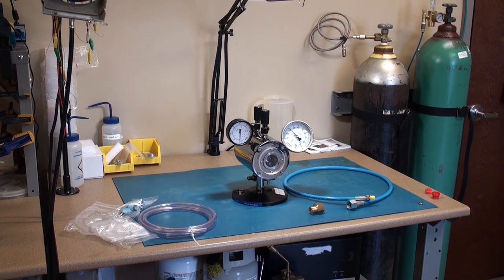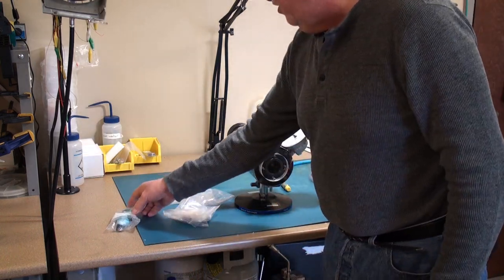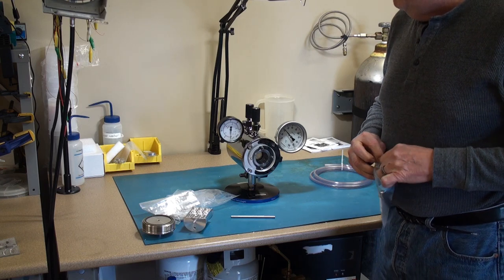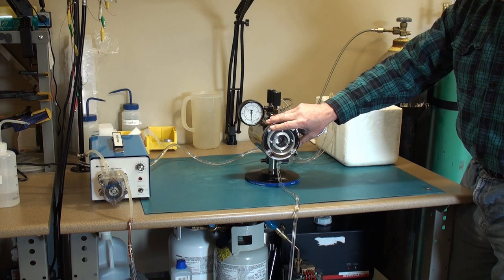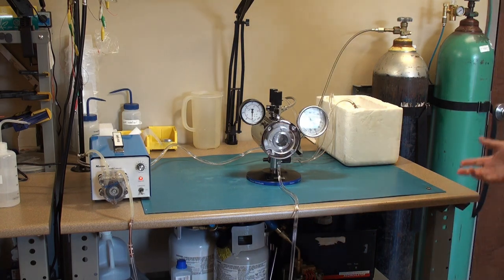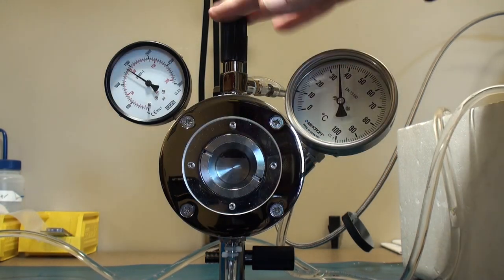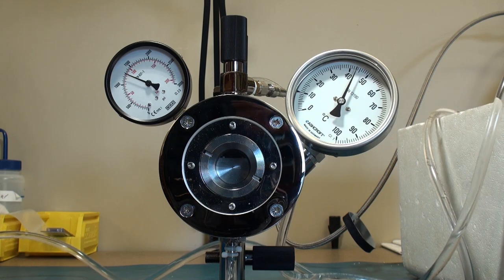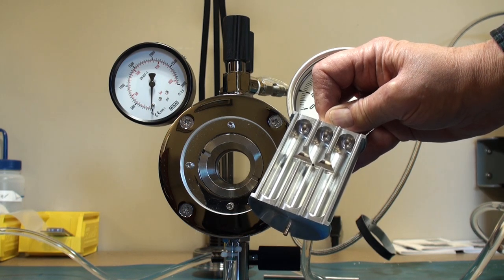Quorum E3100 Critical Point Dryer Tutorial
In this video, we demonstrate how to use the E3100 Critical Point Dryer. for all your lab needs.